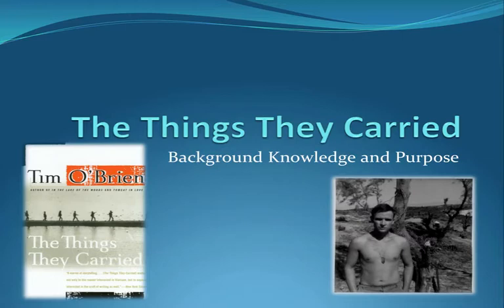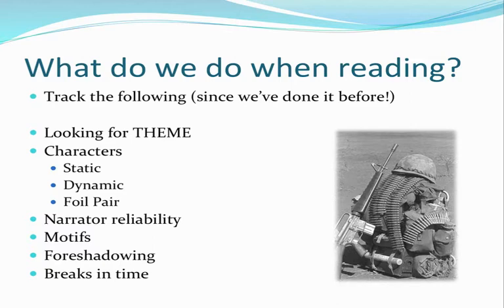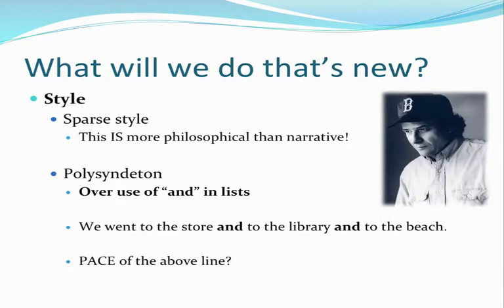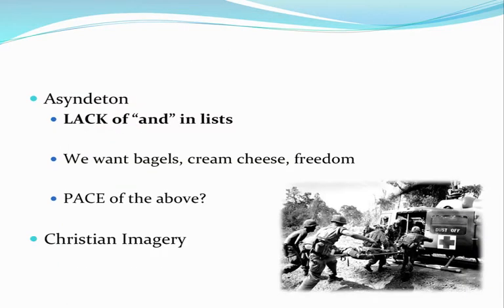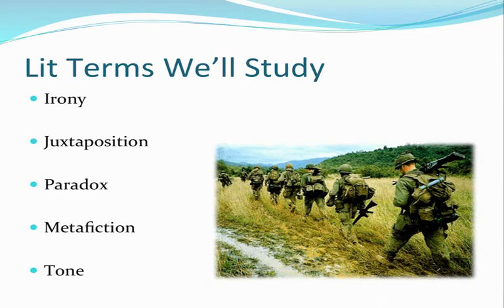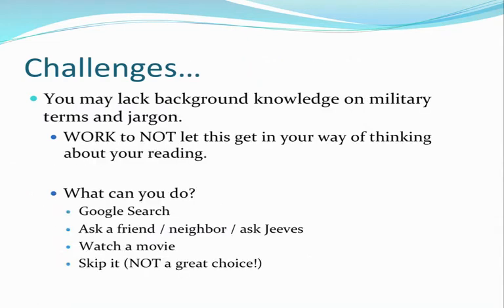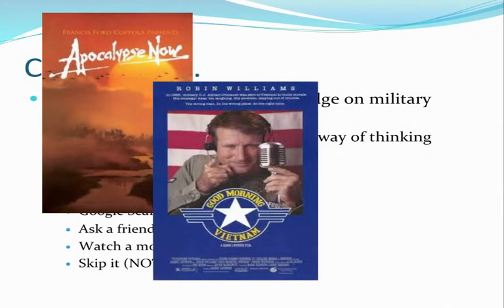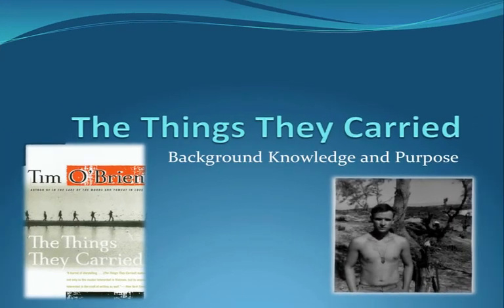Background Information - The Things They Carried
As we begin to read Tim O'Brien's book, The Things They Carried, please take a look at this podcast for some key terms we'll study and some ideas about how to better manage this potentially confusing text!